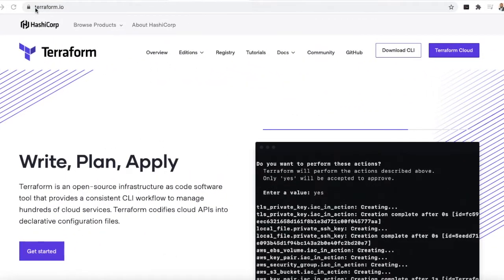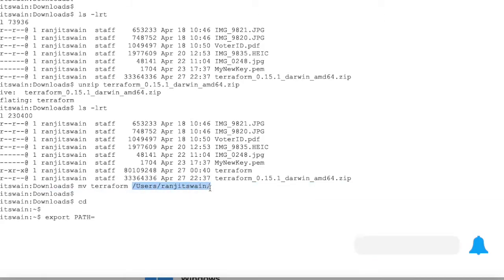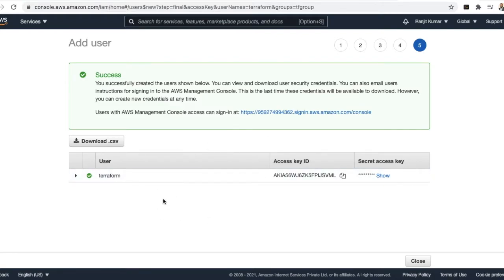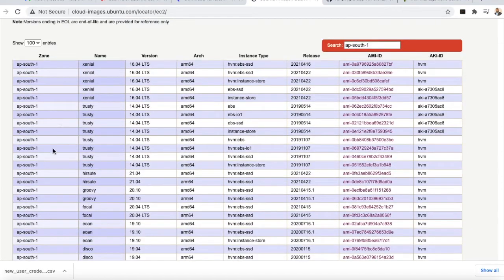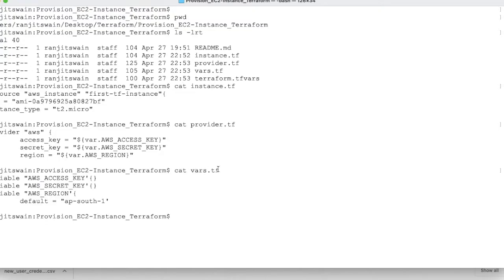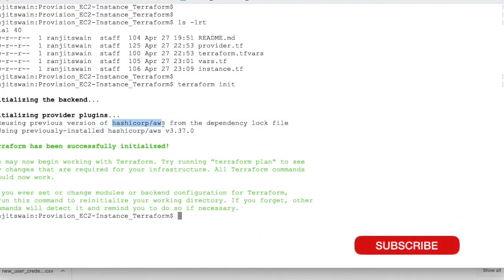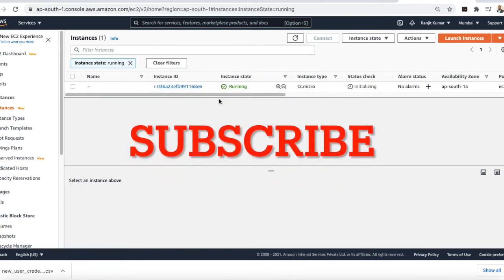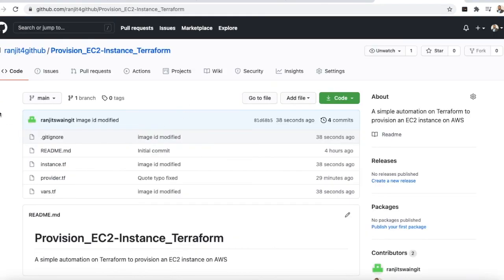Terraform Tutorial : Provision an EC2 instance on AWS cloud using Terraform| Infrastructure As Code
What is Terraform? | Provision an EC2 instance on AWS cloud using Terraform | Infrastructure As Code | Infrastructure Automation